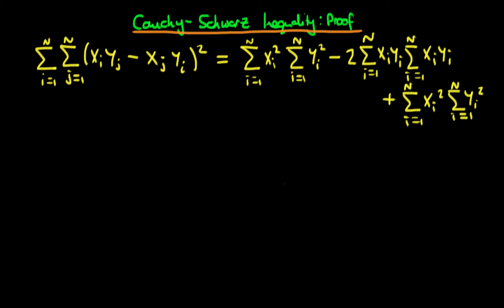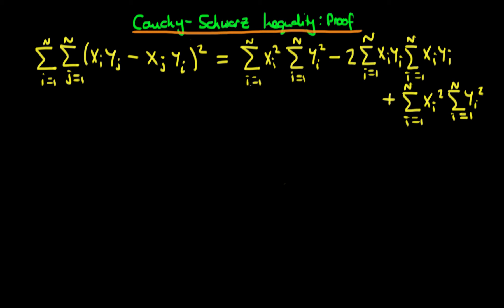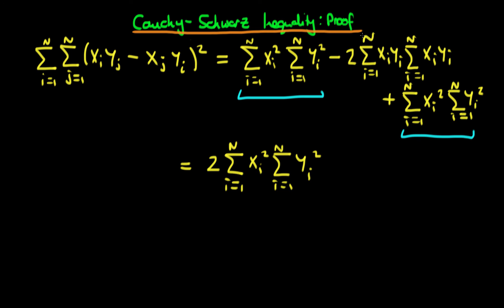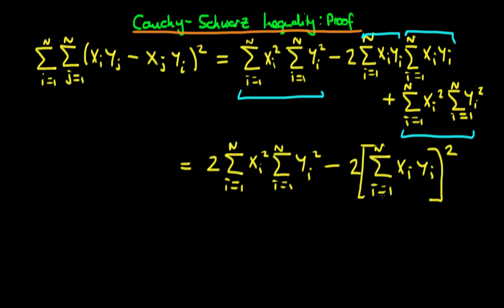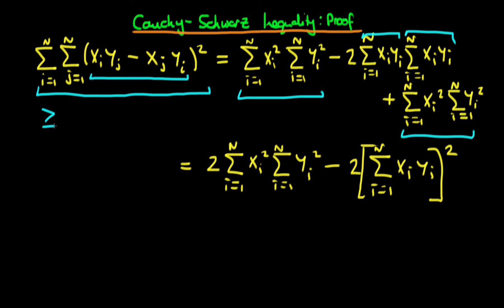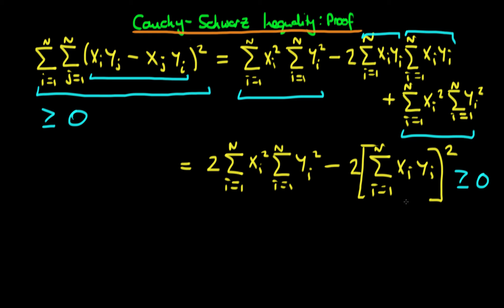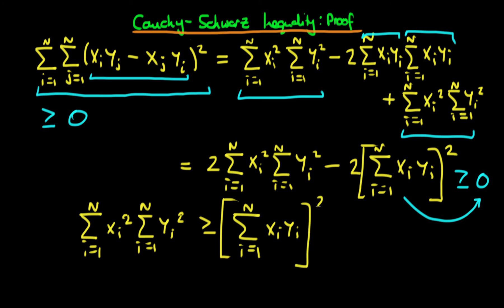Cauchy Schwarz Inequality Proof part 2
for course materials, and information regarding updates on each of the courses. Quite excitingly (for me at least), I am about to publish a whole series of new videos on Bayesian statistics on youtube. See here for information Accompanying this series, there will be a book